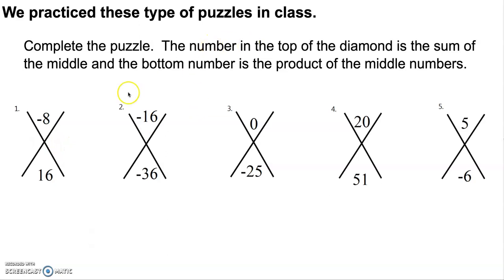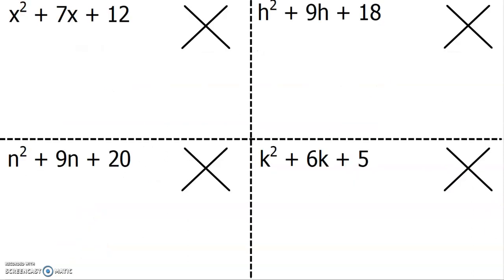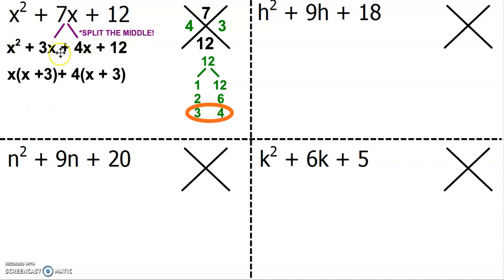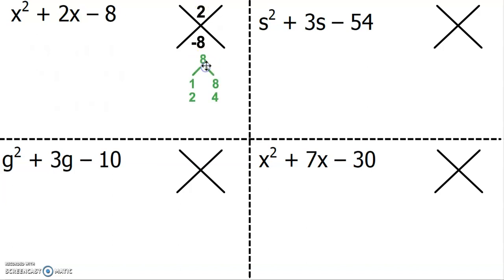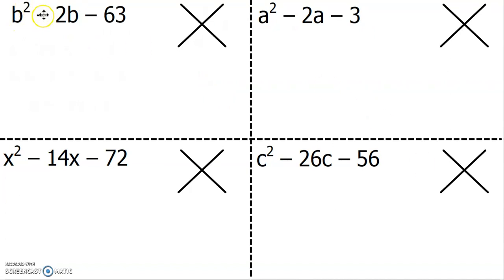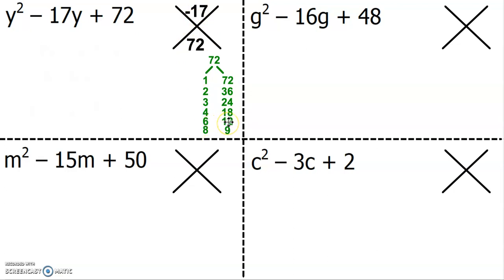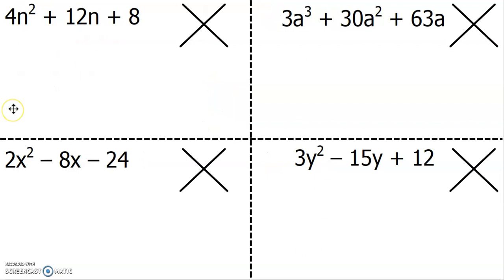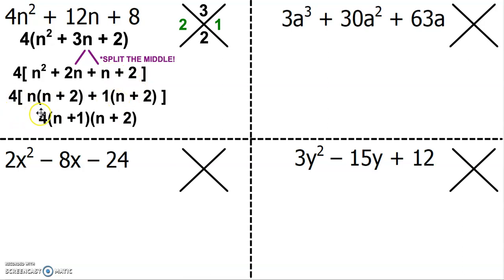Trinomials Part 1